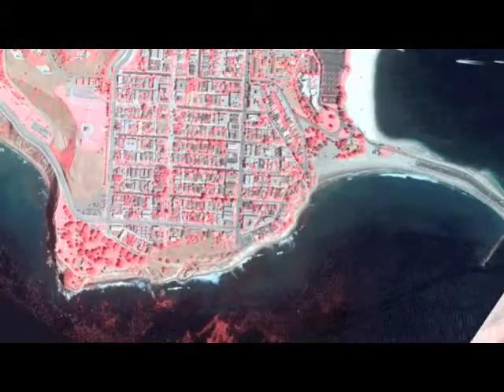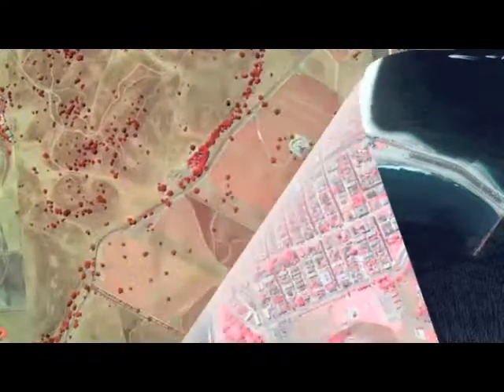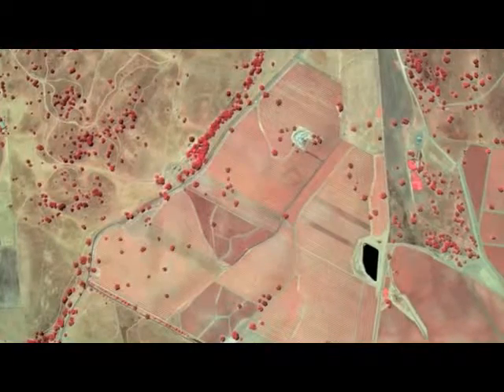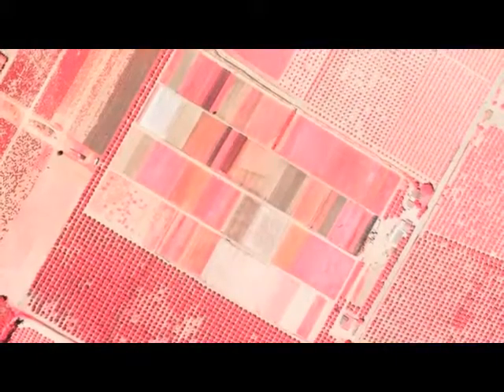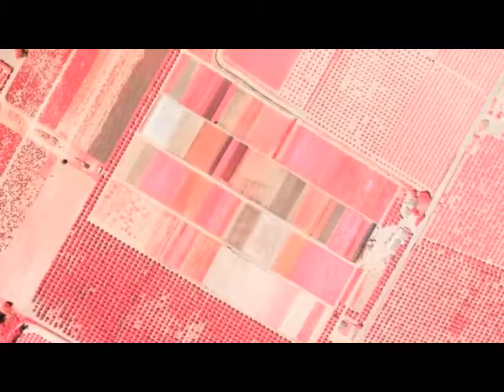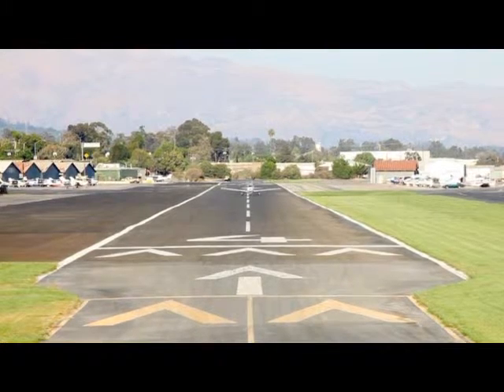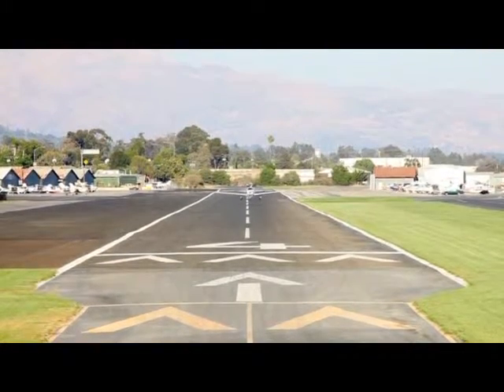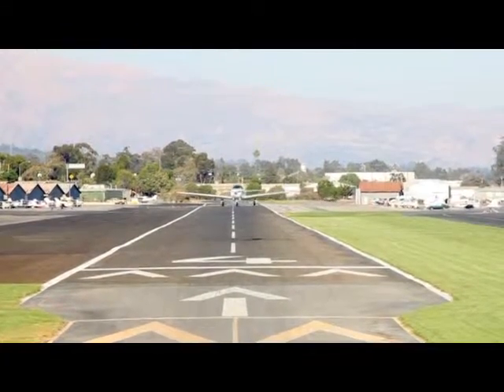Near Infrared Aerial Photography 2 TreyD Music Excerpts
Music Soundtrack by Trey Demmond of TreyD Music & Media, LLC (treydmusic.com), purveyor of tunes, soundtracks, and sheet music. Please visit my web site!

The client was David Byrne of focalflight.com - an aerial photography outfit.  This video promotes near-infrared photos as a way to check the health of plants and their communities.  Dave takes aerial photographs for a variety of clients. Soon he will ad aerial video! Check out his web pages!

Dave provided me with some temporary tunes by Ludwig van Beethoven and Richard Strauss and asked me to imitate the classical feel of calm excitement.